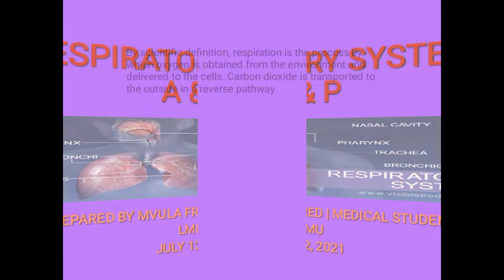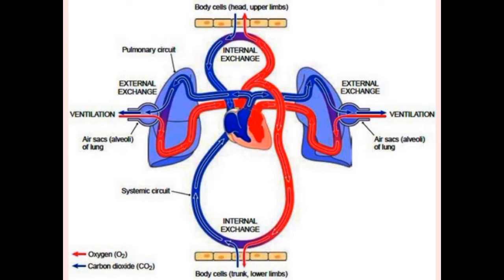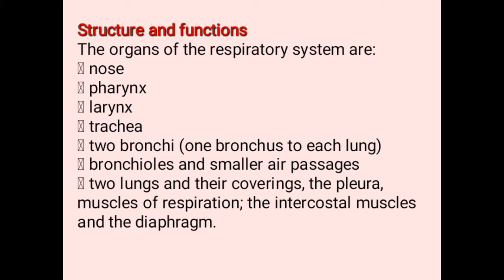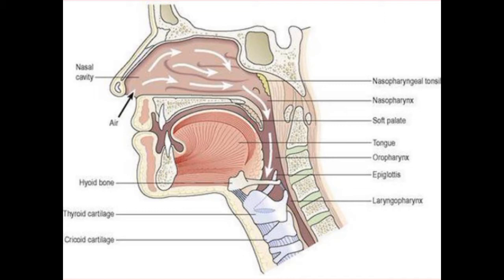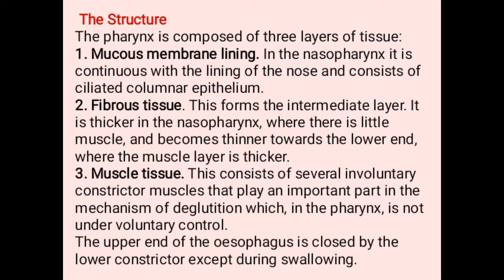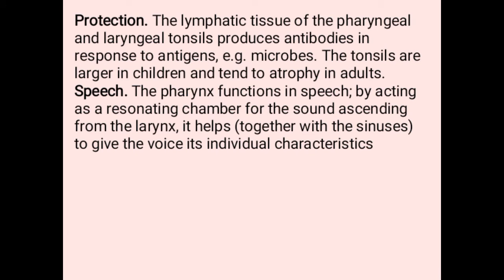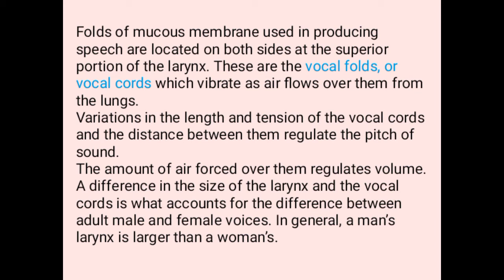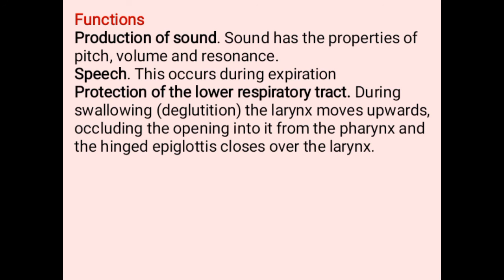THE UPPER RESPIRATORY SYSTEM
The Nose, Pharynx and Larynx's Structure and functions